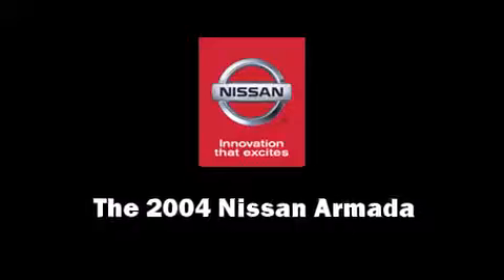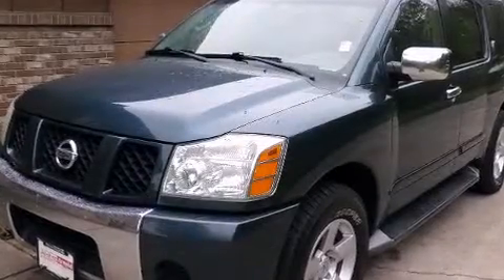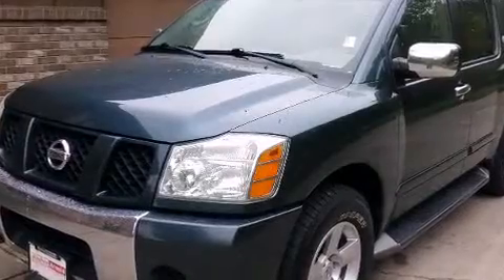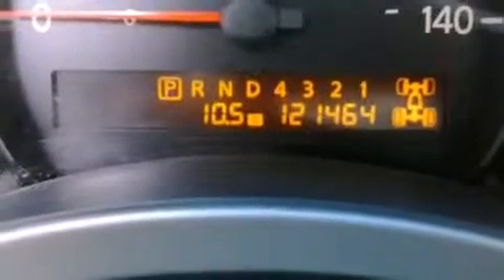2004 Nissan Armada SE in Elkhart, IN 46517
28080 County Road 20 West

Come test drive this 2004 Nissan Armada. A 5.6 liter V-8 engine pairs with a sophisticated 5 speed automatic transmission, and for added security, dynamic Stability Control supplements the drivetrain. Four wheel drive allows you to go places you've only imagined. Nissan infused the interior with top shelf amenities, such as: 1-touch window functionality, variably intermittent wipers, a built-in garage door transmitter, an automatic dimming rear-view mirror, tilt steering wheel, heated door mirrors, and cruise control. Power adjustable pedals allow the driver to optimize his or her driving position, enhancing visibility, comfort and safety. Back seat passengers will appreciate the rear audio controls, allowing them to make easy adjustments to the stereo system. Third row seats provide an even greater maximum passenger capacity. Nissan also prioritized safety and security by including: dual front impact airbags with occupant sensing airbag, head curtain airbags, traction control, brake assist, ignition disabling, and 4 wheel disc brakes with ABS. A Carfax history report provides you peace of mind by detailing information related to past owners and service records. We pride ourselves in the quality that we offer on all of our vehicles. Stop by our dealership or give us a call for more information.